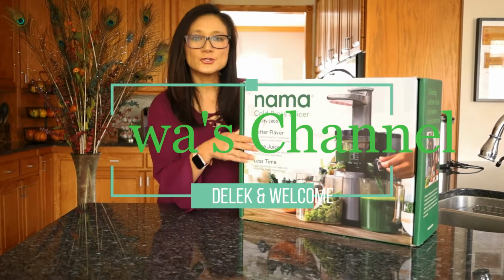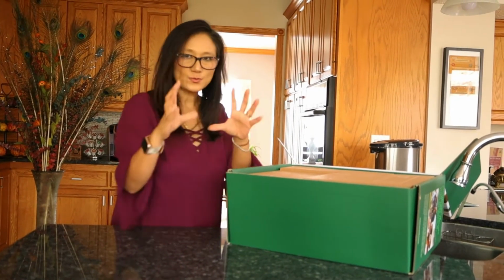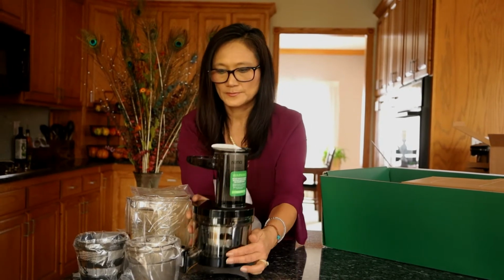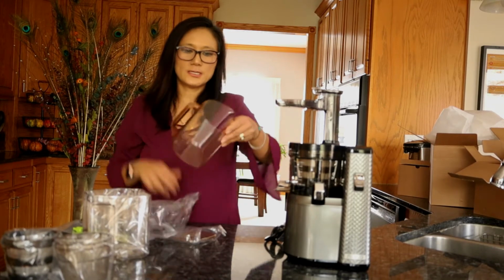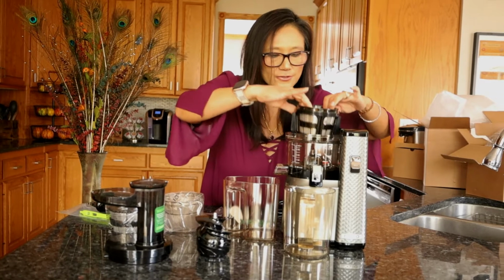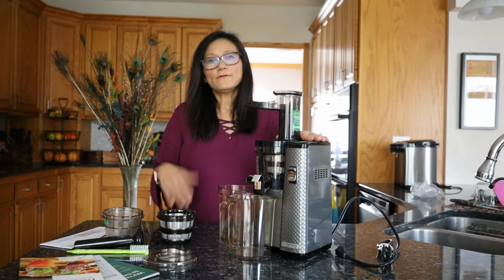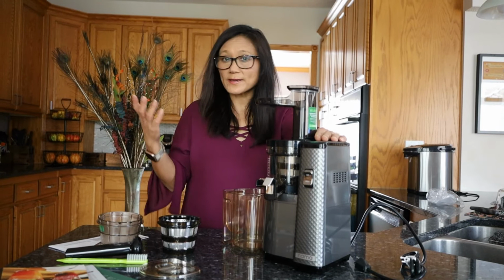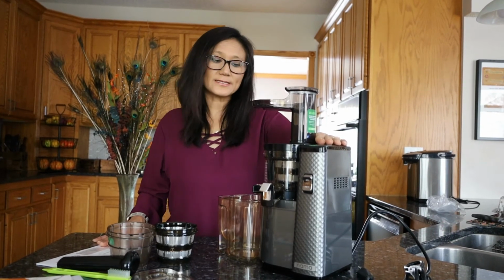Unboxing Nama Cold Press Juicer Vitality 5800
Time to juice baby. Juicing is a great way to increase our intake of fruits and vegetables.